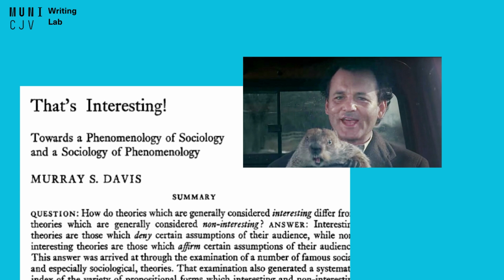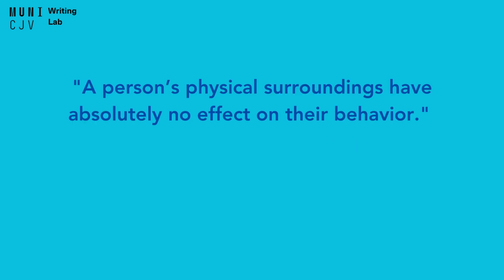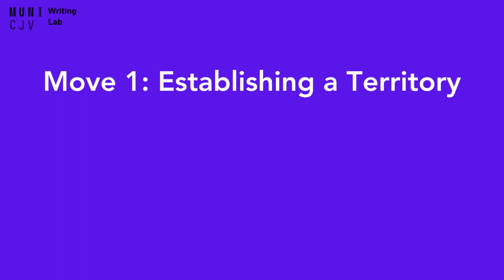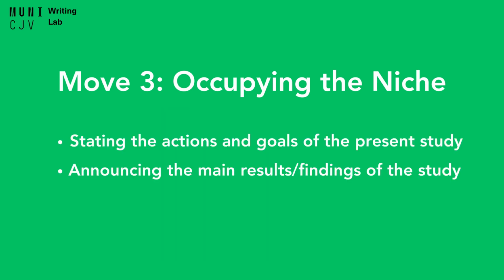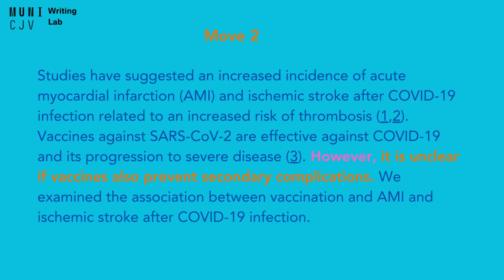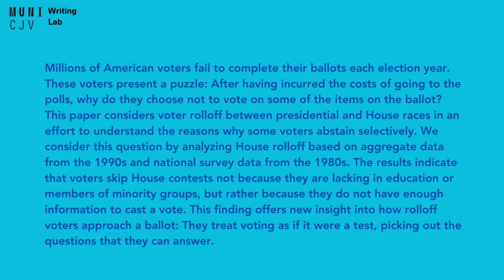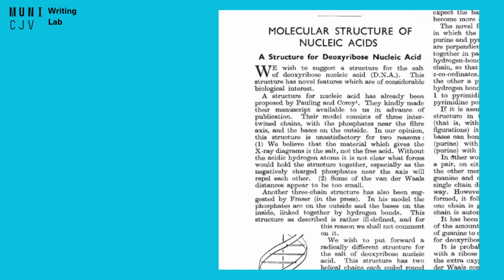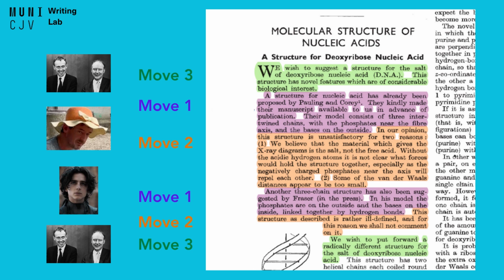That's Interesting! Introducing Your Work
Introductions are maybe the most important part of academic papers and presentations -  but they are often the hardest part to write.

In this video, Joe will show you how to write a killer introduction in 3 moves, and show you some key principles for making your contribution clear and exciting to any audience.

00:00 - "Why am I reading this?": Bad intros and how to fix them
2:12 - Concept 1: Contrast
2:47 - Interesting vs uninteresting papers
6:27 - Concept 2: The Sandbox
10:10 - How the two concepts work together
10:50 - What if I don't know what my audience knows?
12:16 - The CARS model for structuring intros
13:12 - The 3 "moves" of CARS
15:36 - CARS Example 1: Intro to a medical research paper
18:00 - CARS Example 2: Abstract of a political science paper
19:34 - CARS Example 3: Watson and Crick's famous DNA paper
22:32 - Final thoughts